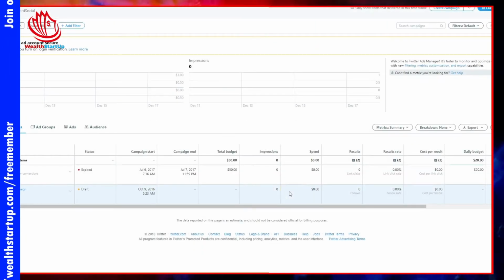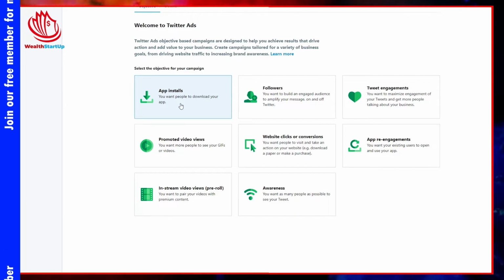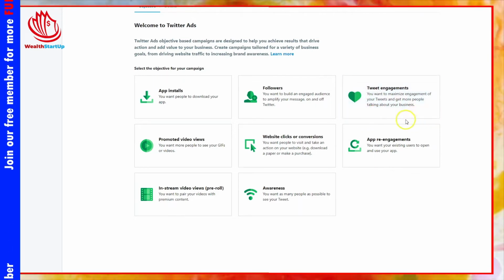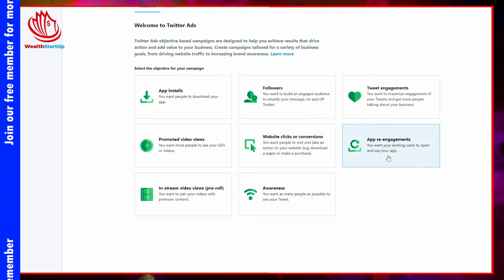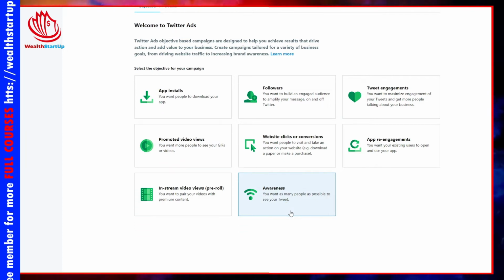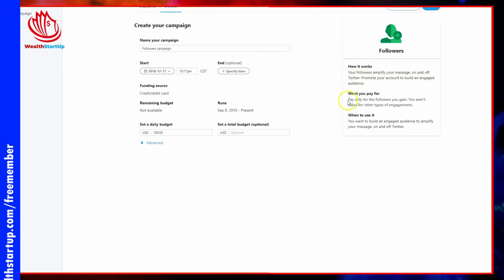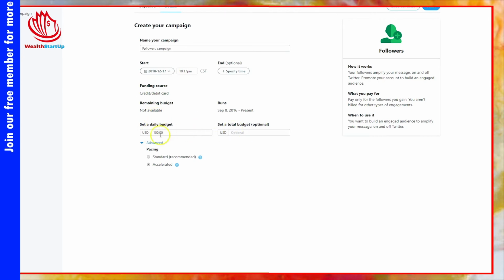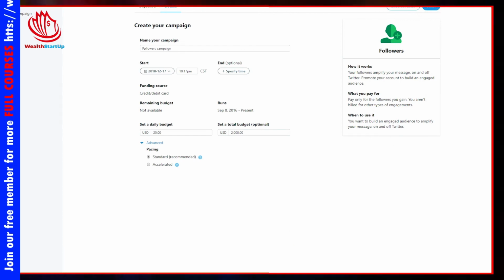Twitter Ads Advertising Hacks | Twitter Marketing Techniques